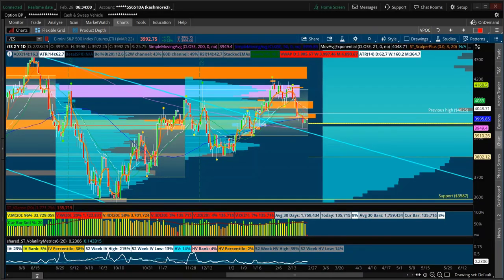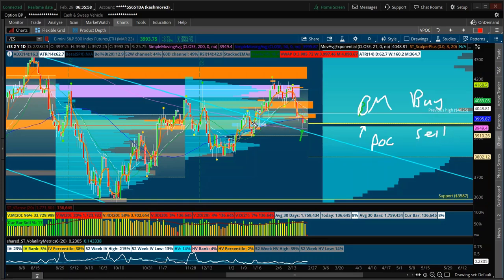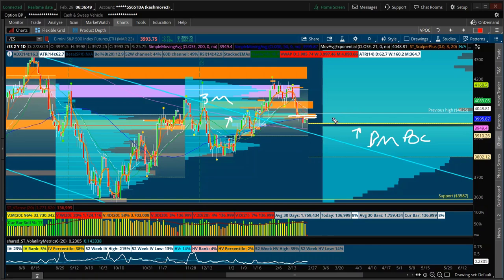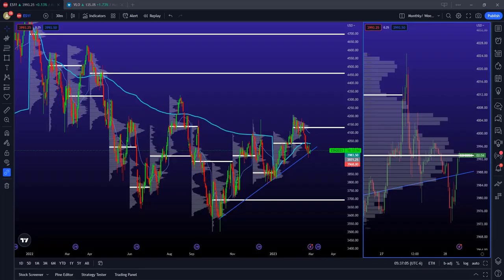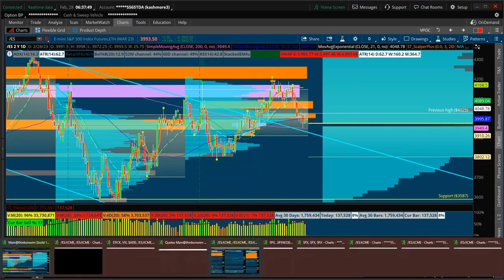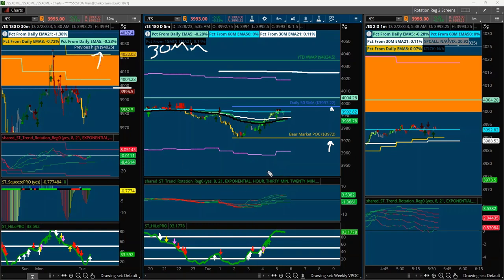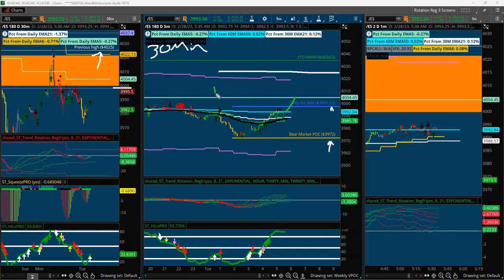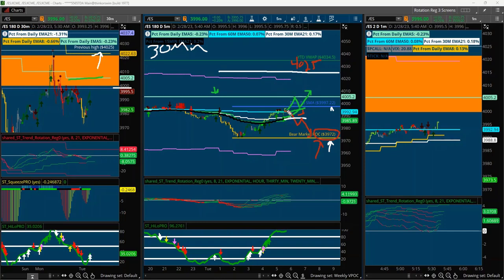Plan of attack on SPX/ES